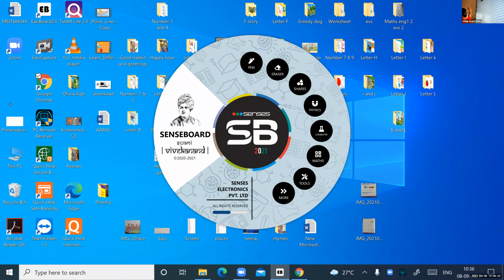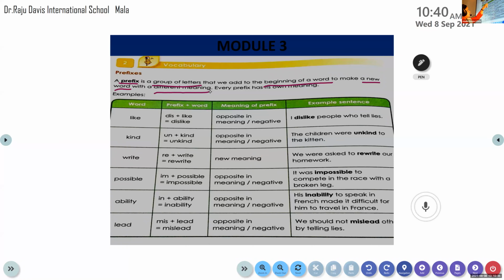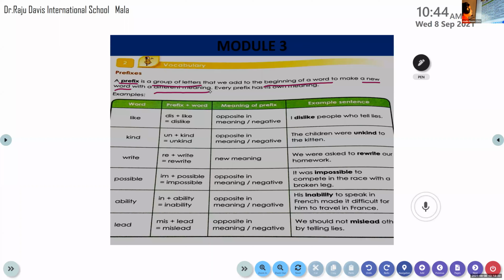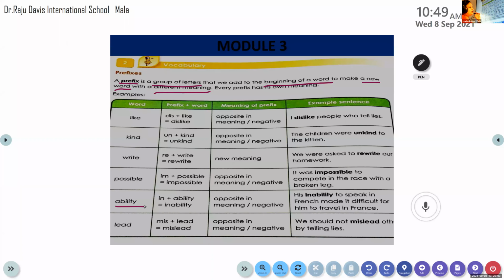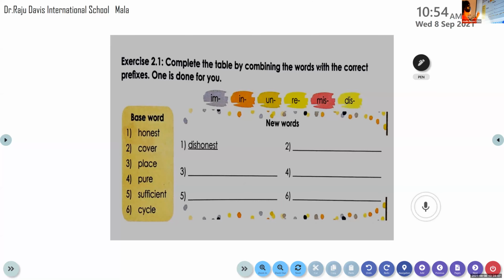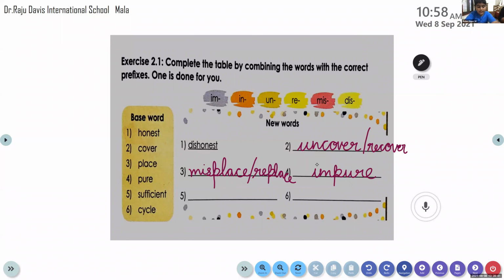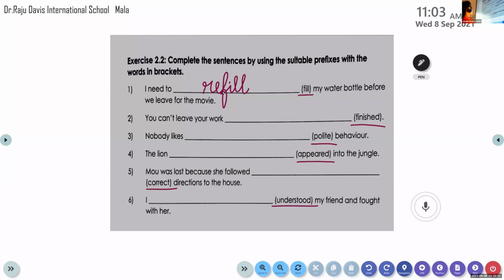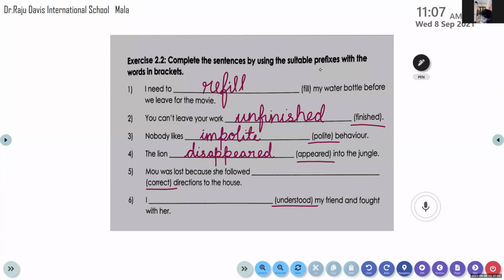Dr Raju Davis International School | CLASS 3 ENGLISH LITERATURE | 08 -09-2021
CLASS 3  ENGLISH LITERATURE  WORKBOOK EXERCISES